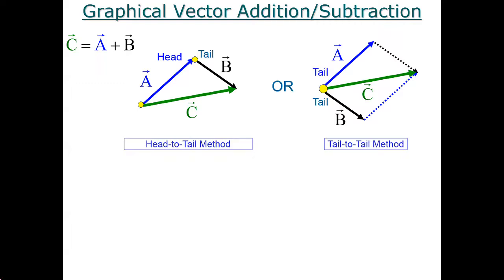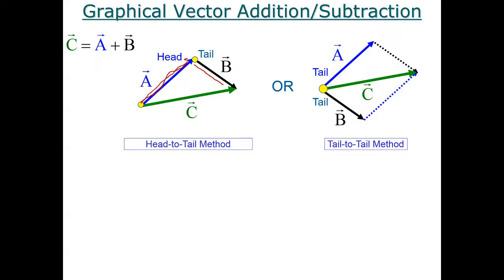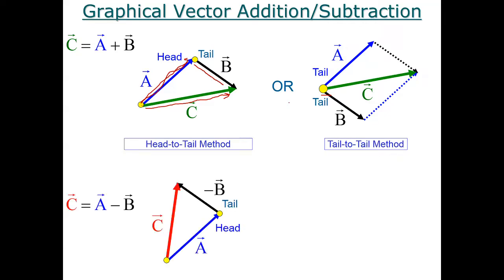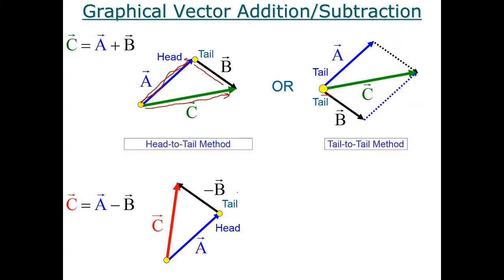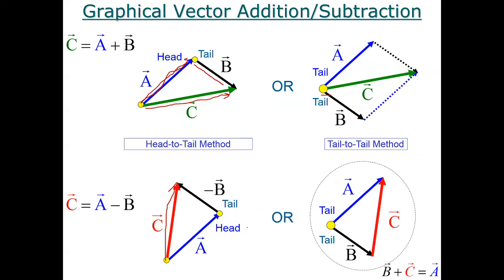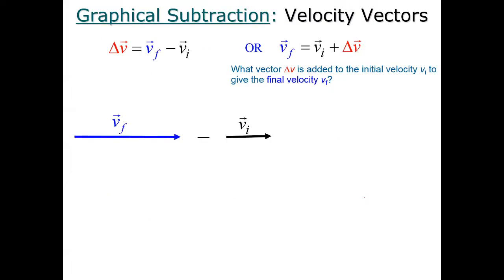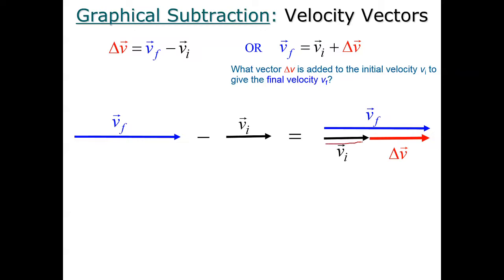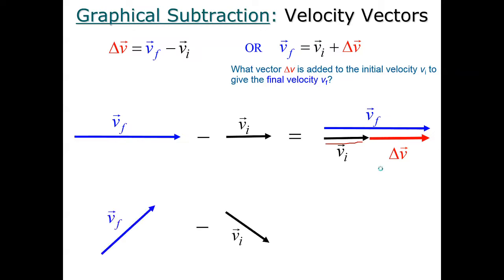Physics 201: Graphical Addition of Vectors